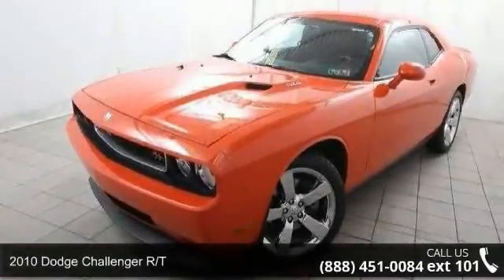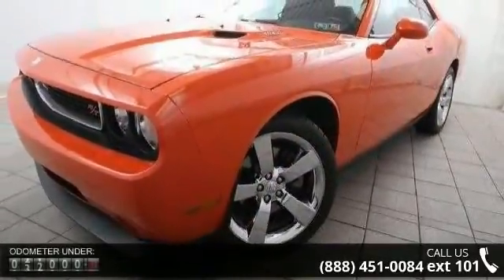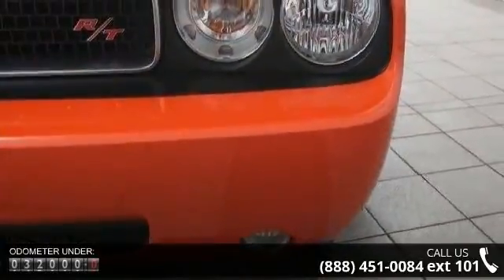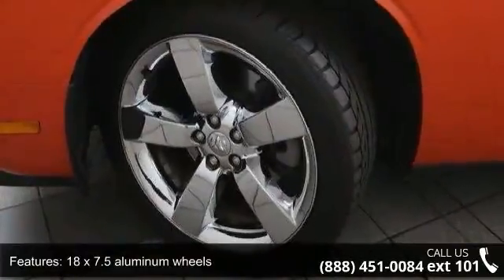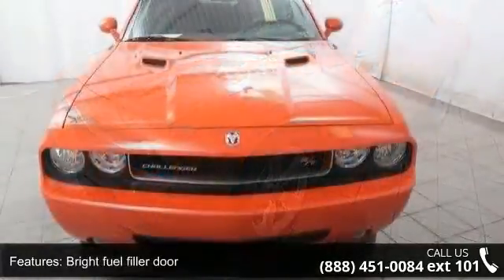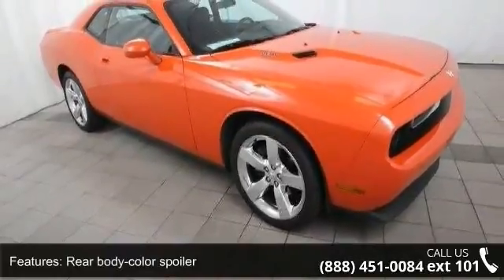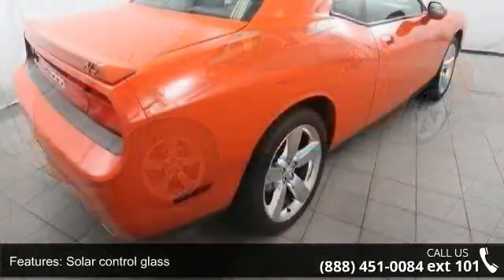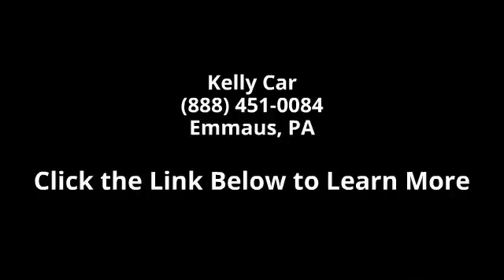2010 Dodge Challenger R/T - Kelly Car - Emmaus, PA 18049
CLEAN AUTOCHECK/NO ACCIDENTS REPORTED!, FULLY SERVICED!, KELLY RISK FREE WARRANTY!, And LOCAL TRADE. Challenger R/T, 5.7L 8-Cylinder SMPI OHV, Tremec 6-Speed Manual, Hemi Orange Pearl Coat, and Dark Slate Gray Cloth. Kelly Chrysler Dodge Jeep Mitsubishi is very proud to offer this charming, rare 2010 Dodge Challenger. This is the sharpest cars in town! J.D. Power and Associates gave the 2010 Challenger 4.5 out of 5 Power Circles for Overall Performance and Design. Dodge has established itself as a name associated with quality. This Dodge Challenger will get you where you need to go for many years to come. This vehicle with a 3 month/ 3,000 mile limited warranty and it has been fully serviced in our shop with our 154 point inspection. It is a Kelly Risk Free used car with our 3 day money back guarantee and our 30 day trade out policy. It is Live Market Priced to assure you of the best value for your dollar.